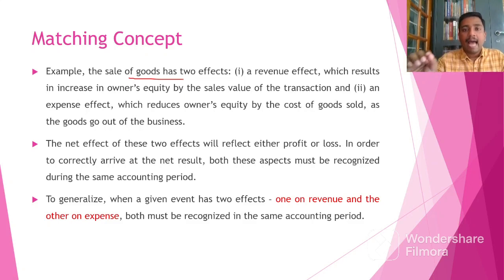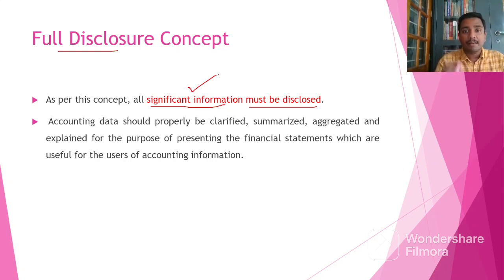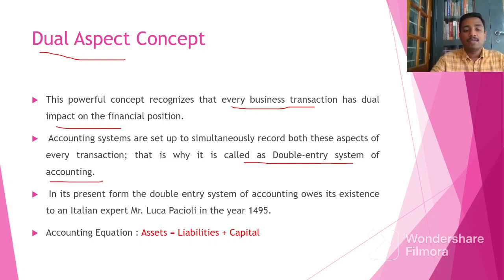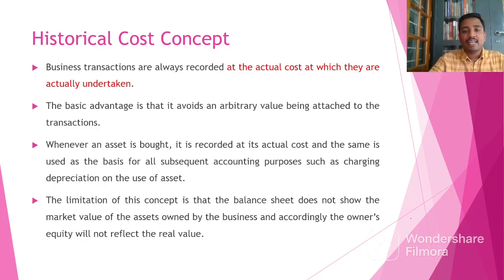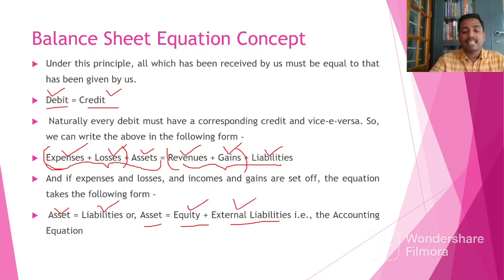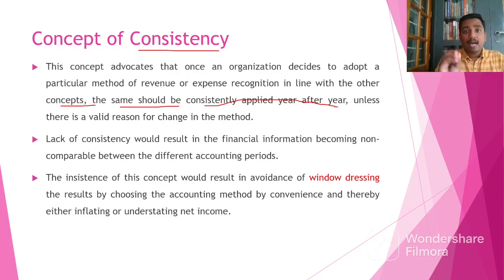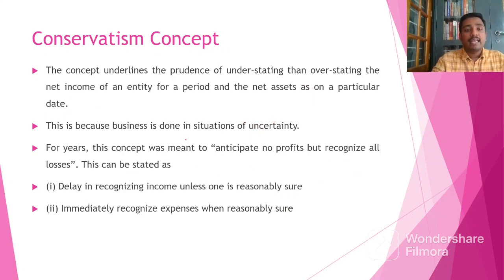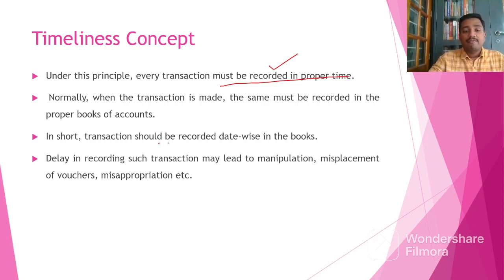CAT_CMA _Paper 1_Video 5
Accounting Principles and Modifying Principles - Paper 1 Video 5